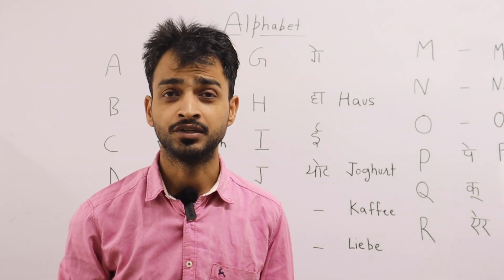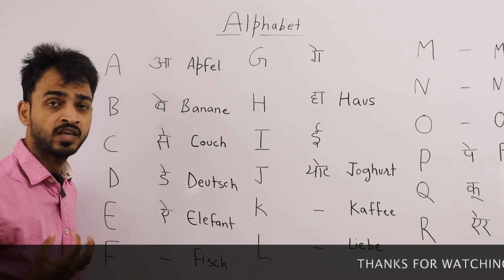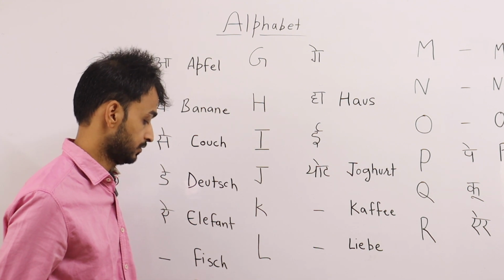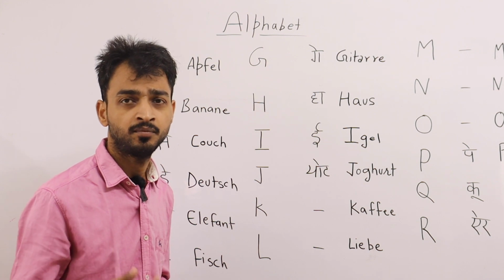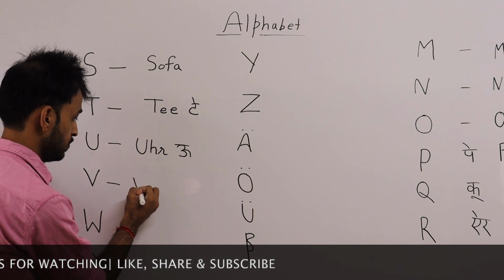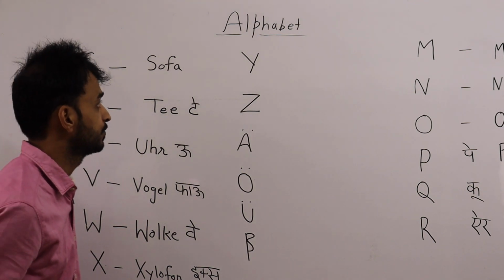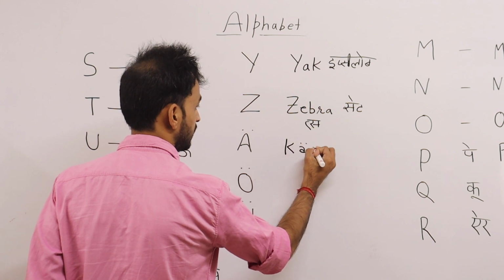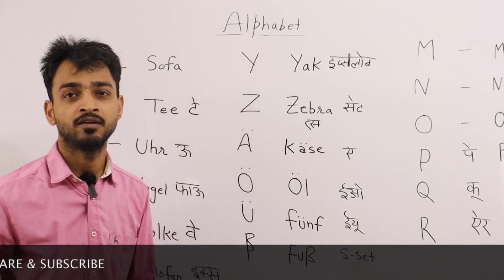GERMAN FOR BEGINNERS | The German Alphabet | Das deutsche Alphabet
00:00 Introduction
  1: 25 Alphabet
   2:10 Words with Alphabet

Go Pro
MacBook (Laptop)
PEN TABLET
Hello Friends!

Alles Gute!

STORY BOOKS IN GERMAN: